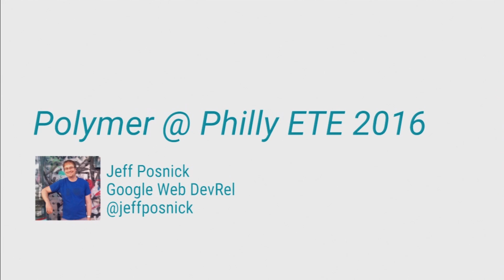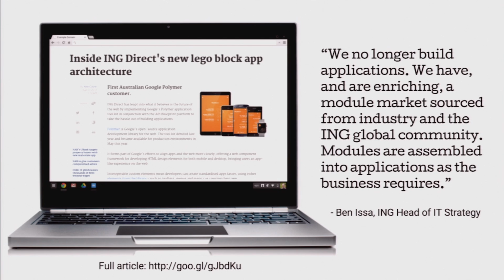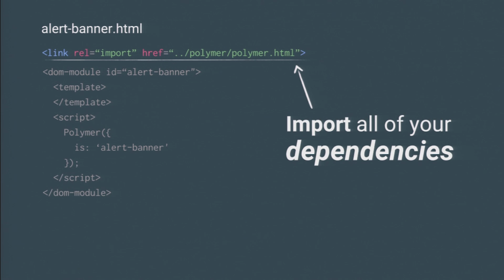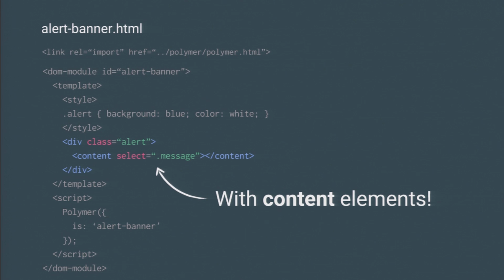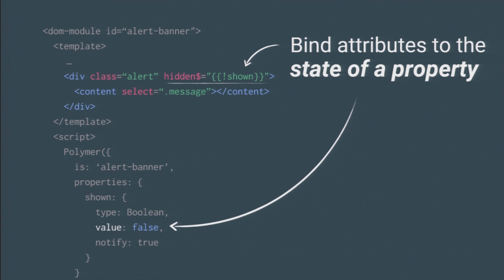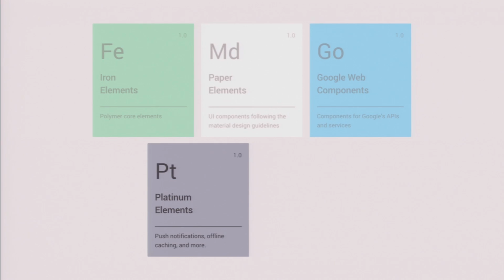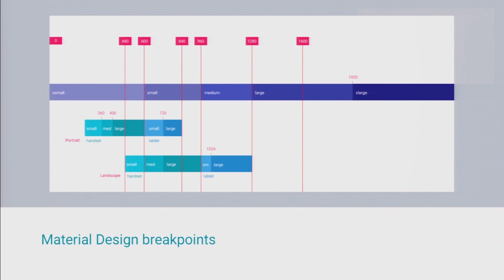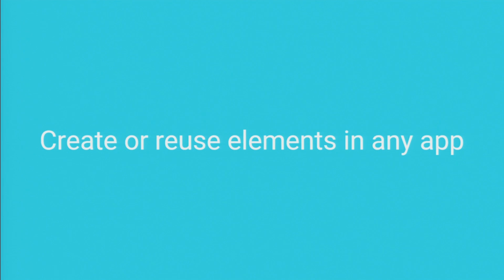Philly ETE 2016 #7 - An Introduction to Web Components and Polymer - Jeff Posnick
Polymer is a new kind of library, built atop Web Components. This talk will cover the benefits of using Web Components to create your own encapsulated, custom HTML elements. You’ll also learn how to use sets of ready-made Polymer elements to provide common functionality to your own web apps.